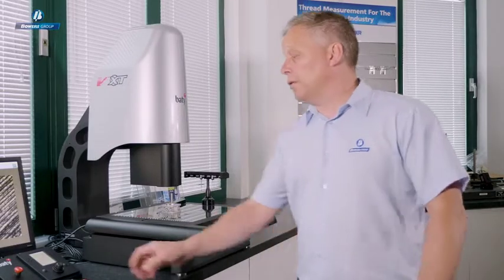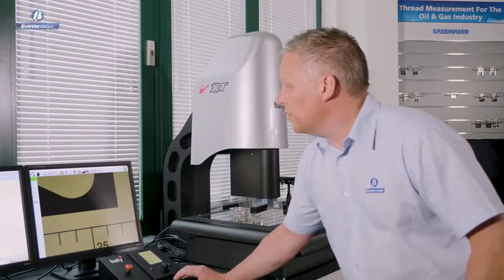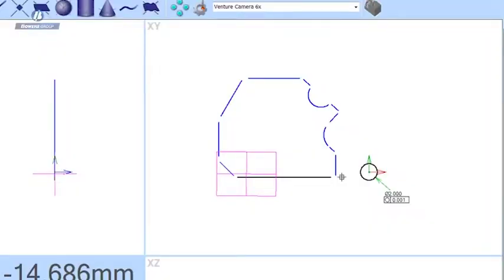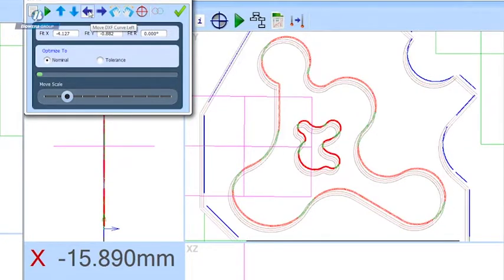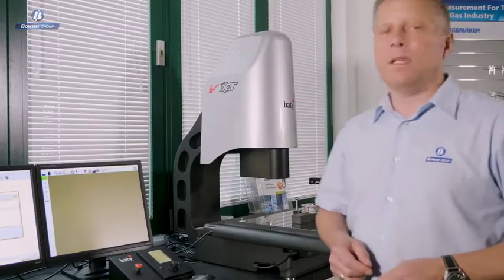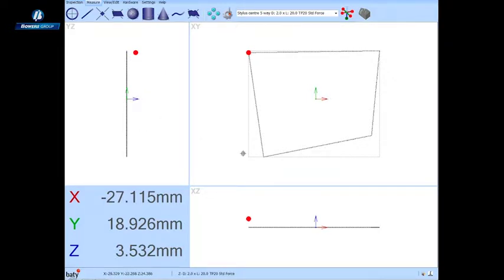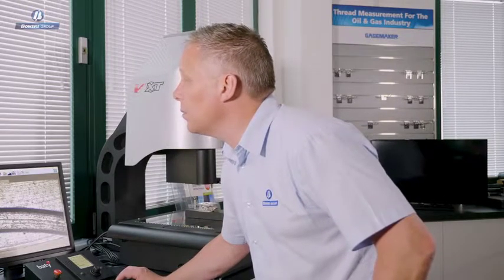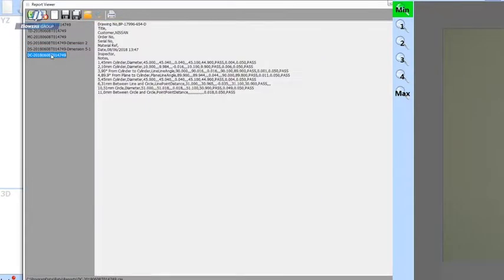LINK ALPA vision system SCOPE VT